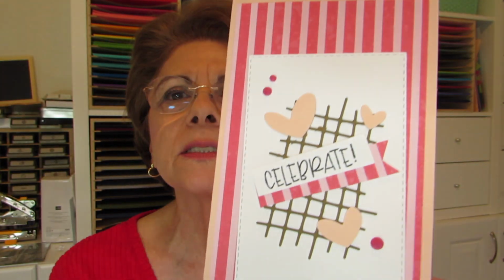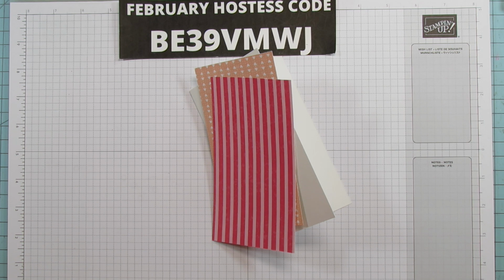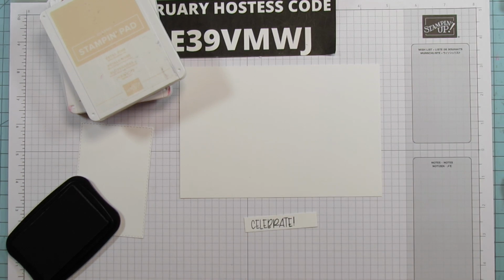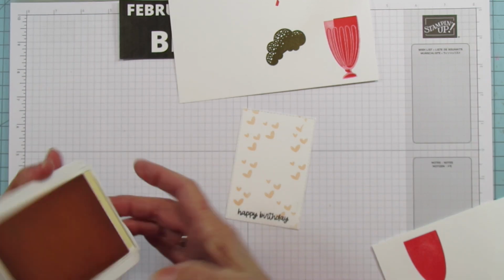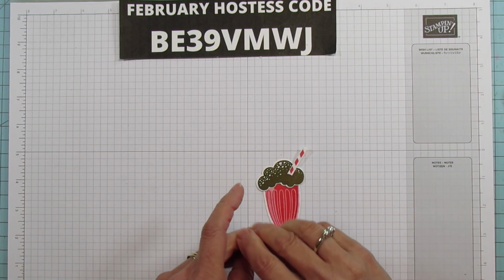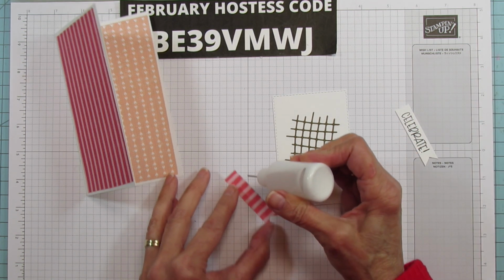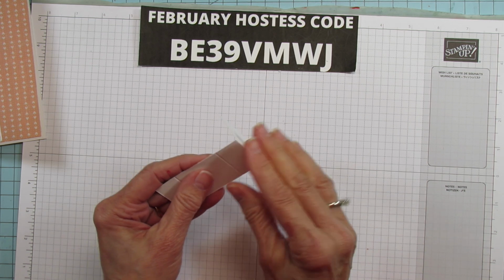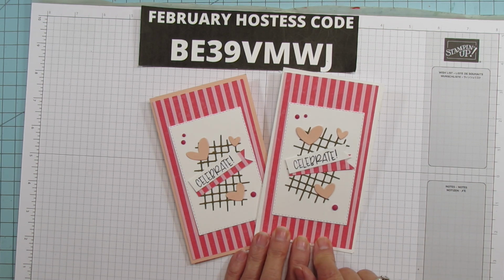How to Make a Lasting Impression With this DIY Easy Pop-up Birthday Card! (a Fun Surprise Inside)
How to Make a Lasting Impression With this DIY Pop-up Birthday Card! (a Fun Surprise Inside)

This  POP-UP card is easy to make and you can customize it to make it just for that special someone's birthday. Plus, the surprise inside will make their birthday celebration that much better! Watch the video to learn how to make this card and get all the details on what you need to create this Pop-up Card yourself.
I will teach you step-by-step instructions for making this Easy Pop-Up card, plus all supplies needed so you can make this at home.

PRODUCTS I USE NOT STAMPIN'UP:
12" x 12" Paper Storage
6" x 6" Paper Storage
Fine Tip Glue Bottles I Use
Scan N Cut I Have
Stamping Tool I Use
Glue I Use
Teflon Bone Folder
1/8" hole punch
Absorber towel for cleaning stamps
SUPPLY LIST:
Country Floral Lane 12" X 12" (30.5 X 30.5 Cm) Designer Series Paper [160375] - Price: $12.00